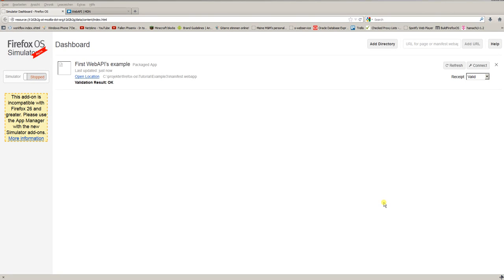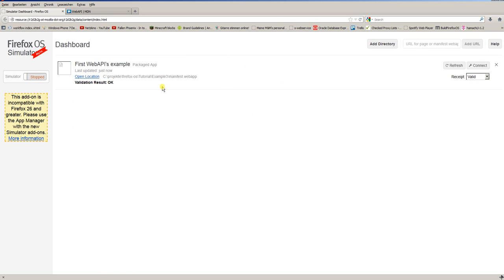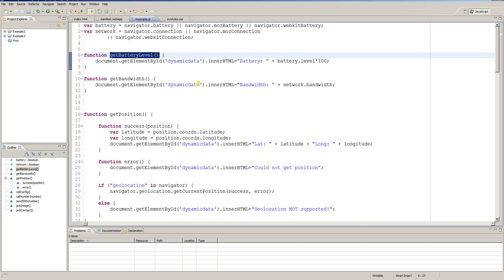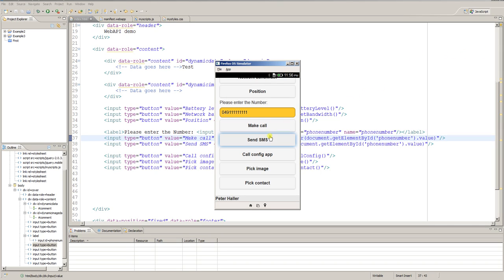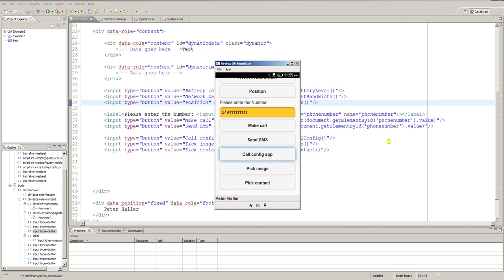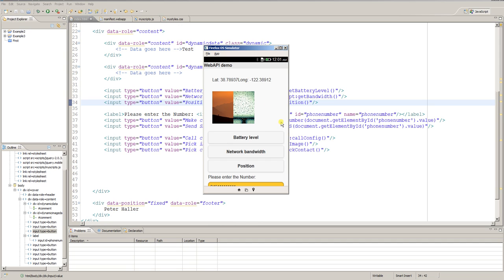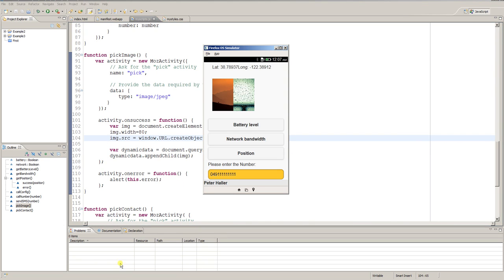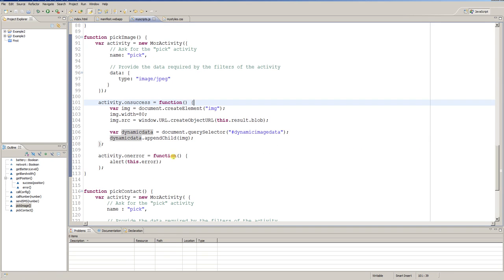Firefox OS programming tutorial part 9 - WebAPIs (GPS, Dial, SMS, Pick Photo,Settings)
In this part i'll explain how to get the GPS position of the user, how to dial a number, send an sms, pick an image from the camera or gallery and how to call the native settings app of the device.